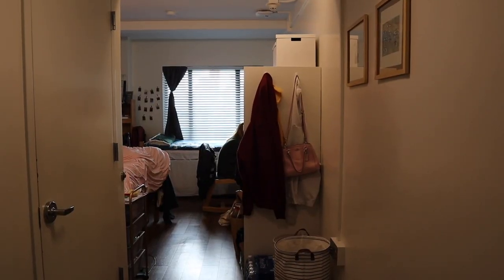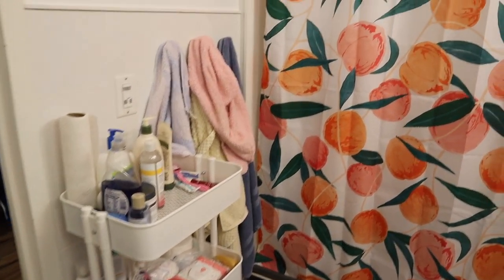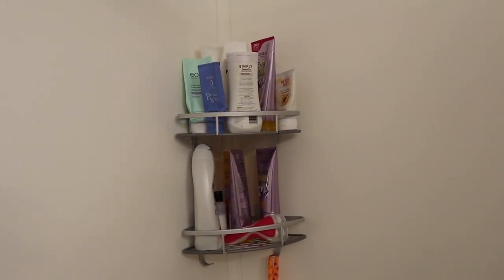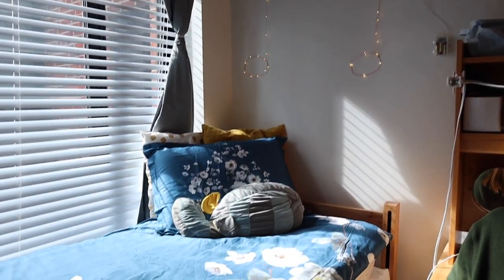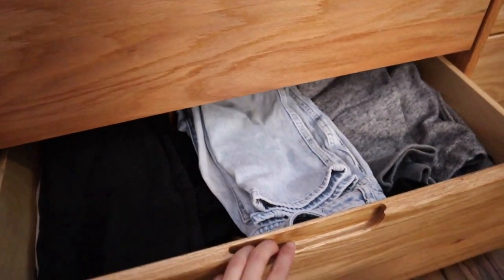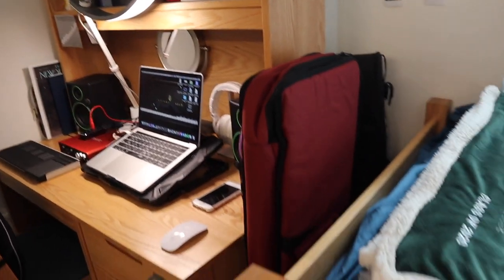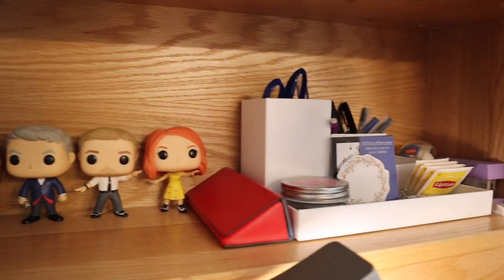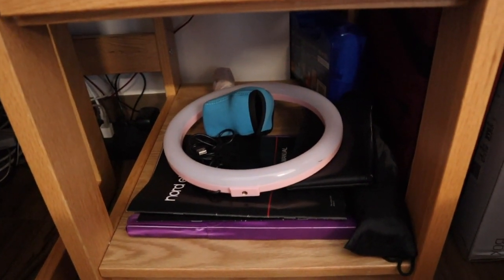NYU Freshman College Dorm Room Tour - Lipton Hall 2020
Enter the raffle for a chance to WIN A FREE DUVET SET from Sleep Zone
*UPDATE: The winner of the raffle is Yin! Thank you to everyone who participated.*

Sleep Zone® offers bedding products with premium quality, superior technology, and new fabric innovation to ensure quality sleep at an affordable price.

The duvet cover I featured in my video is their Cottonnest® Digital Printed Classic Peony Duvet Cover Set

In this video, I'll be taking you inside my NYU freshman dorm room, Lipton Hall! It's located right next to Washington Square Park and is, in my opinion, the best NYU freshman residence hall.

Filmed on the Canon M50.